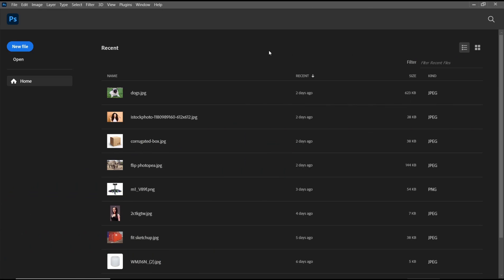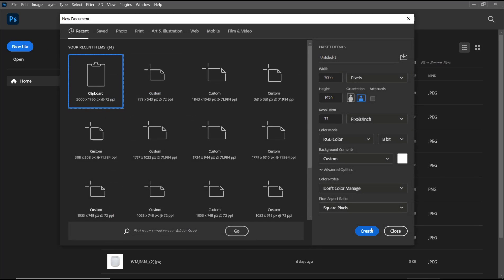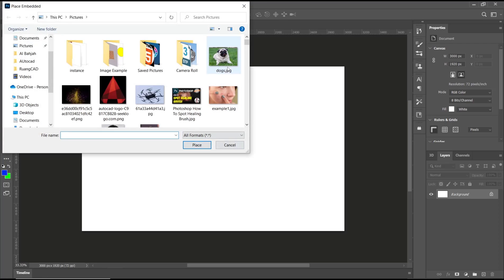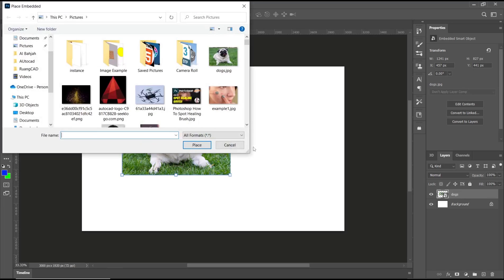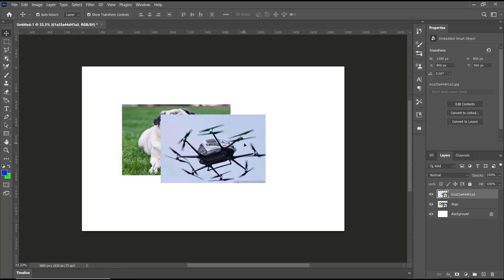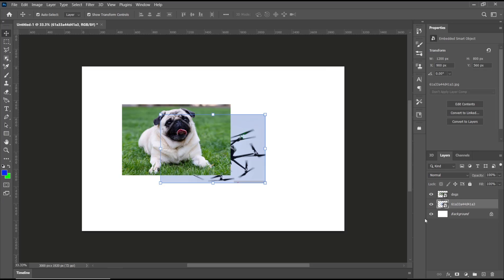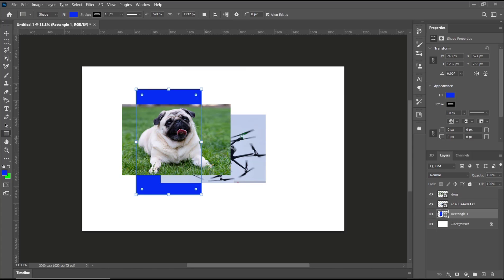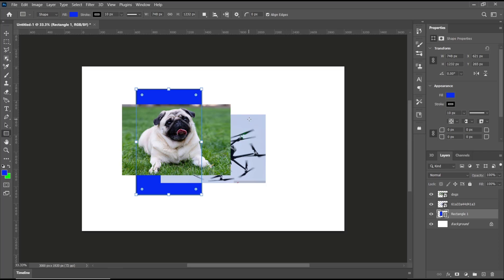Photoshop How To Put An Image Behind Another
Learn how to use Photoshop to put an image behind another with step-by-step instructions and tips. Enhance your photo editing skills and create stunning visual effects using this technique.